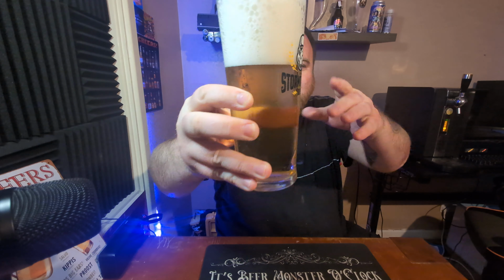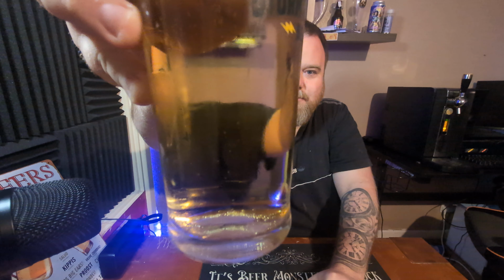Perfectdraft: Spaten Munchen Helles |5.2%| Beer Review!